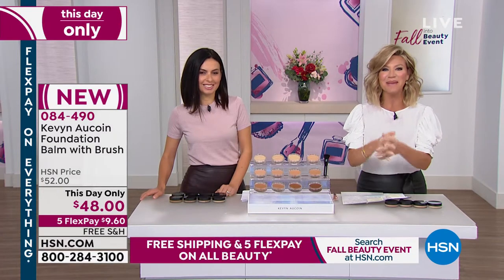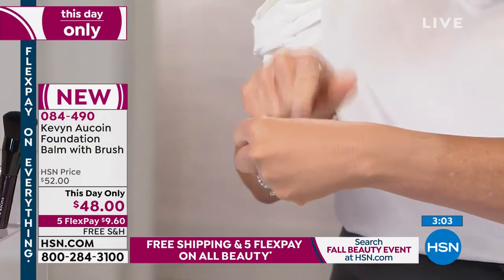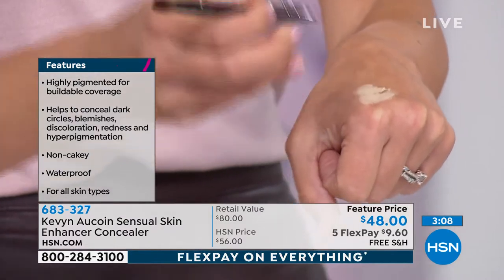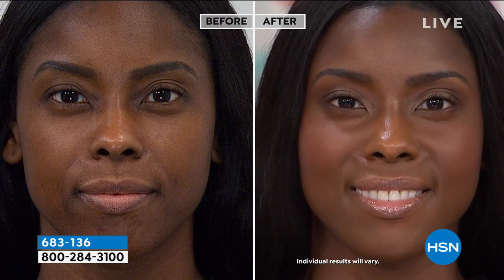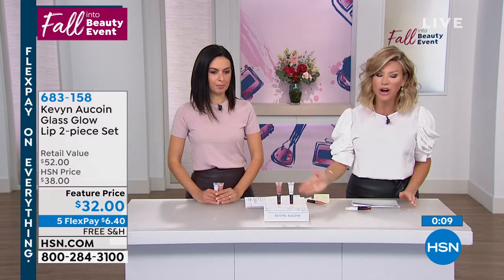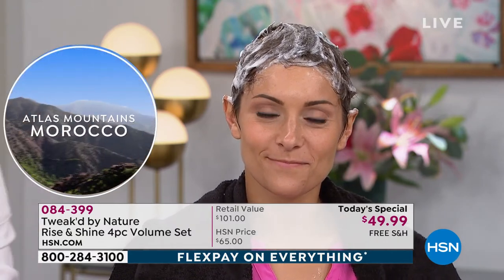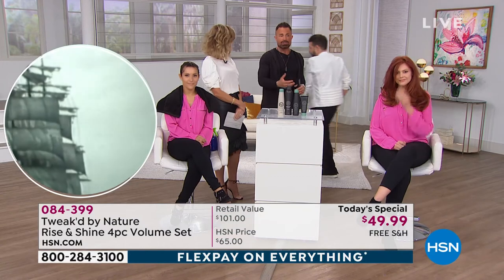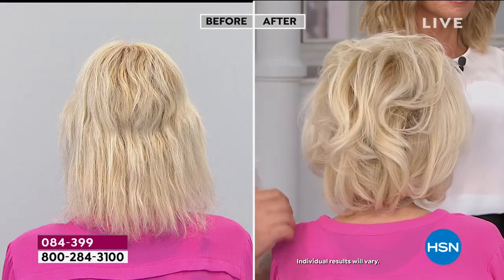HSN | Kevyn Aucoin Beauty Premiere 09.18.2019 - 01 AM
Discover unique cosmetics and makeup tools that reflect artistic expertise rooted in empowerment.